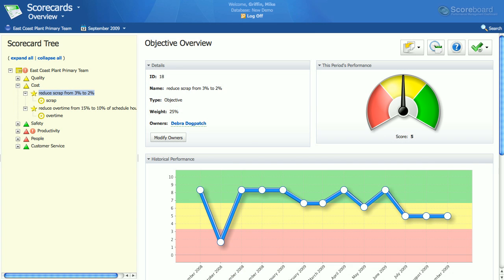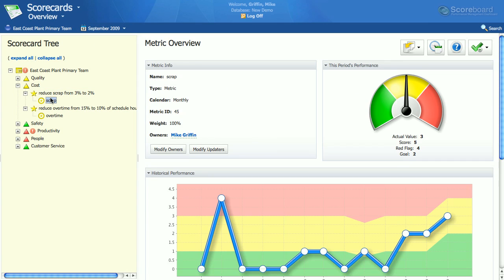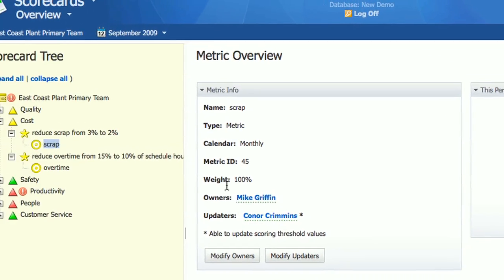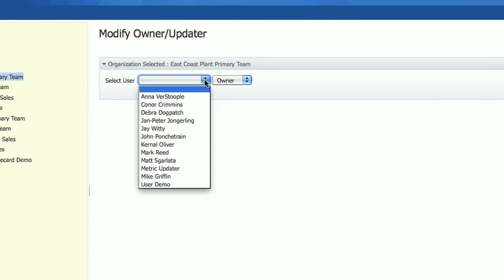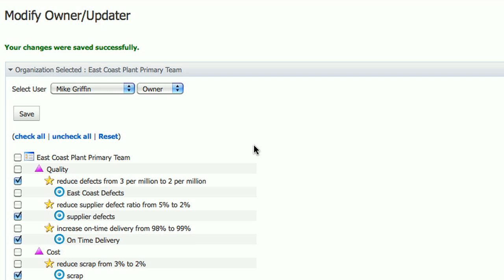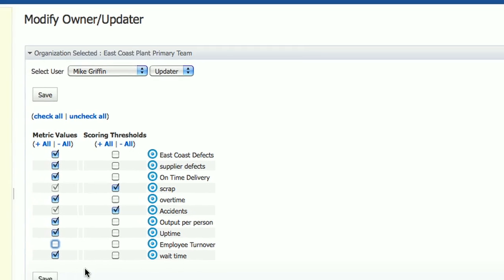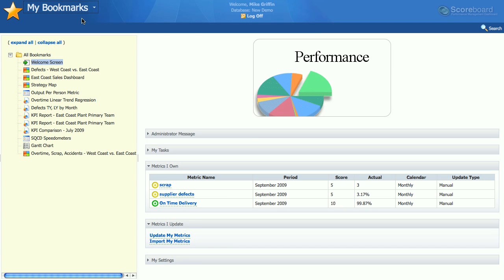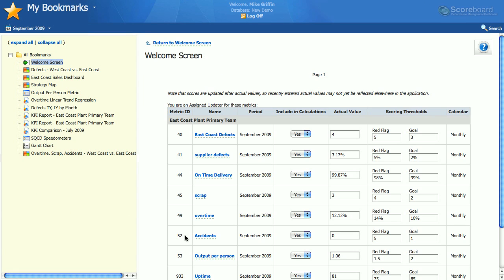Version 2 Owners and Updaters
This videos shows you how owners and updaters work, and how to quickly assign them to scorecard structure.